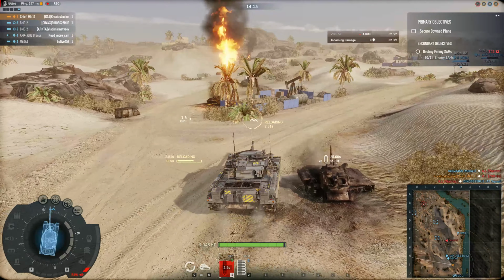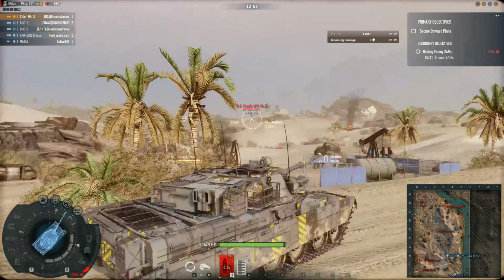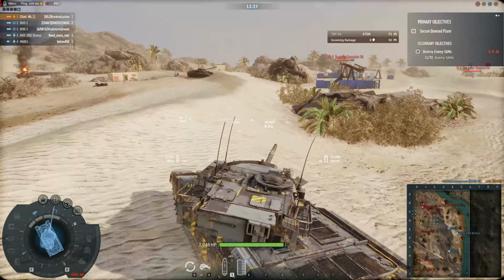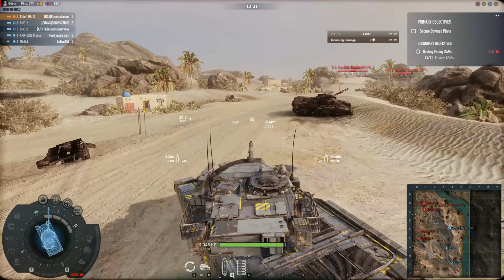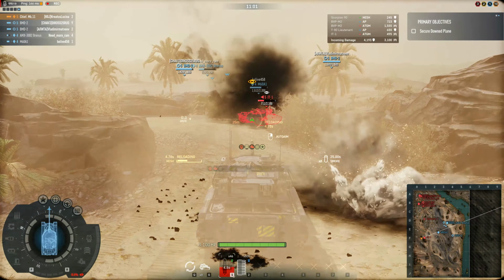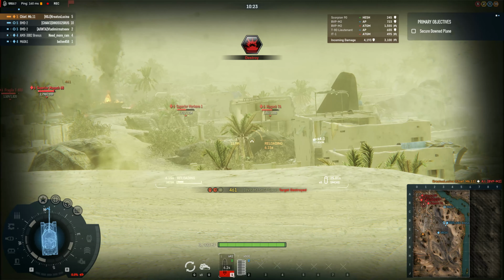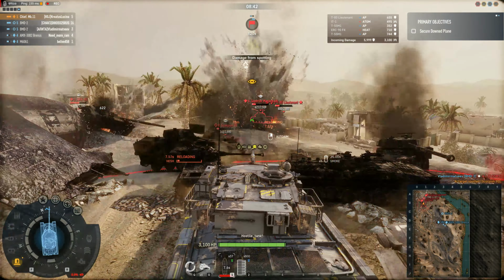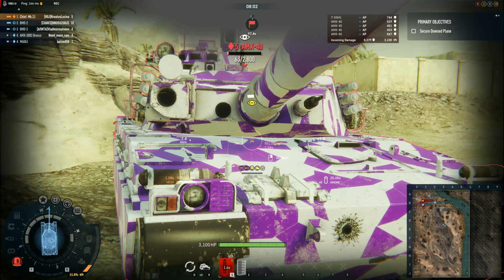Armored Warfare EP 201 Chieftain Mk.11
Hey everybody!
So I'm not here to do tutorials or to prove I'm the best there ever was(I'm not). I just like driving tanks and shooting things and want to share some of my battles. Each video is recorded the day of posting. Hopefully you all enjoy my content. Don't expect jaw dropping intros and outros. But I hope to improve over time.

Comment tanks you would like to see. Any tanks are fine, even ones I've driven or variants of tanks I've driven.